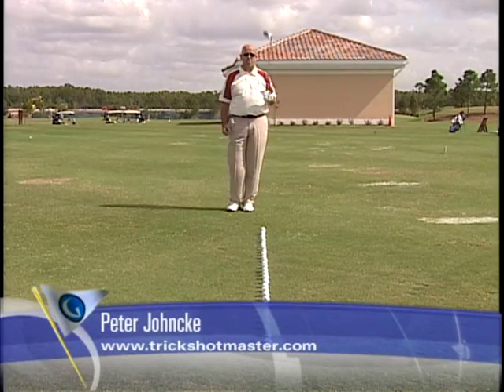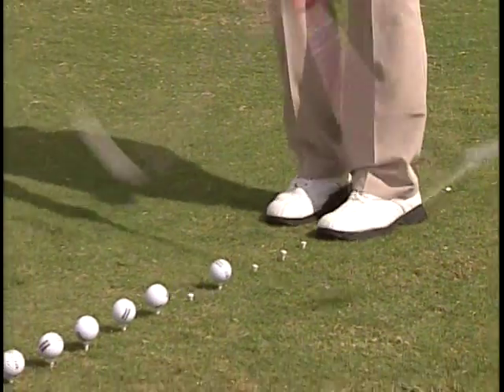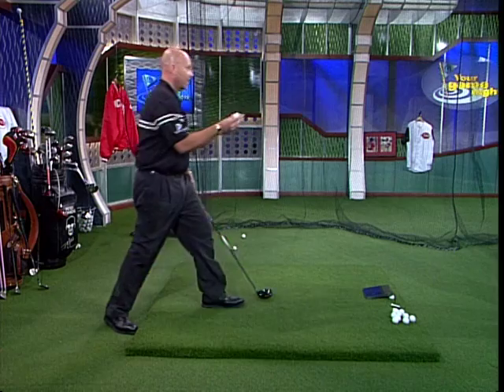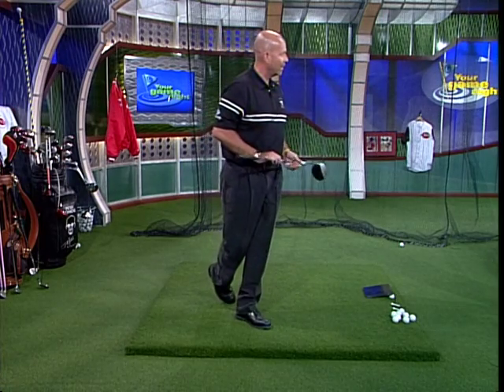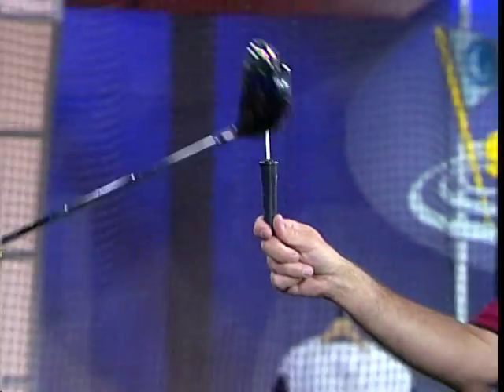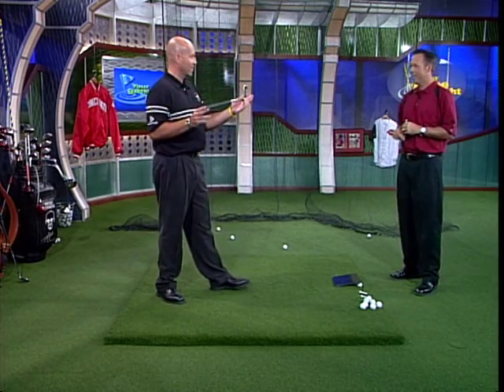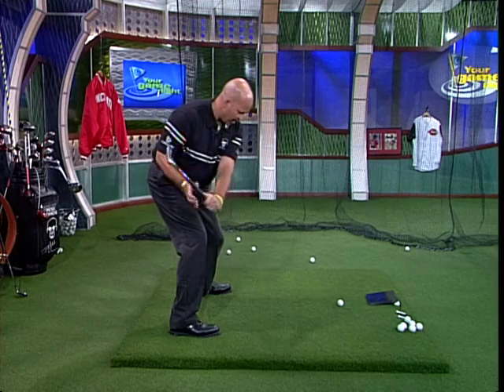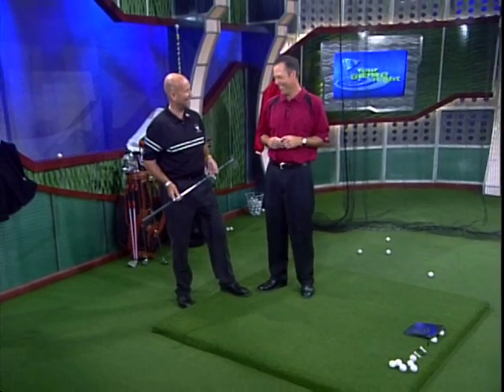Scissors and studio Golf Channel.mpg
Peter Johncke "The Trick Shot Master" appears on the golf channel with some great tips and tricks.